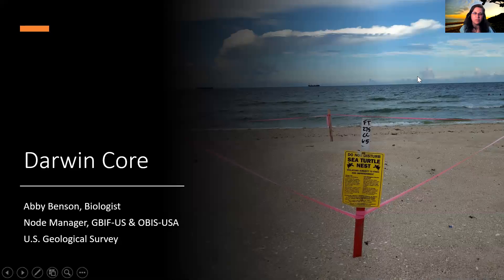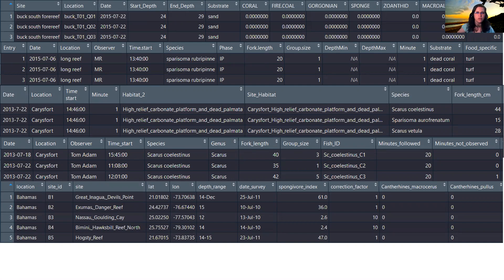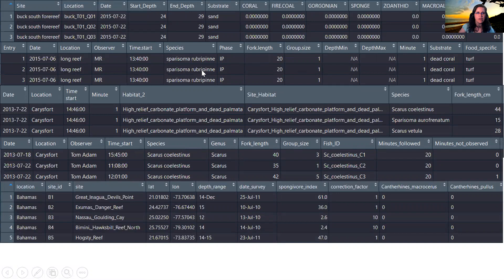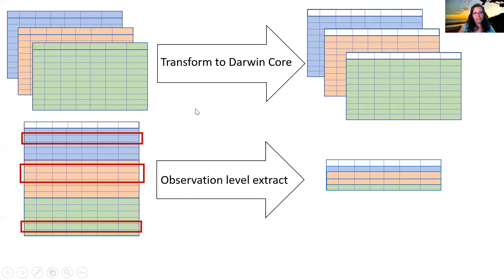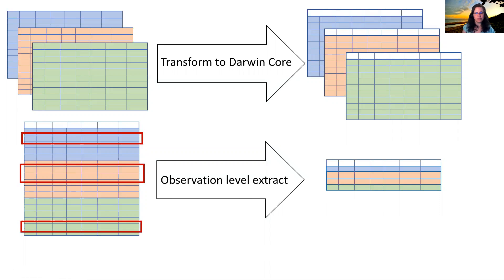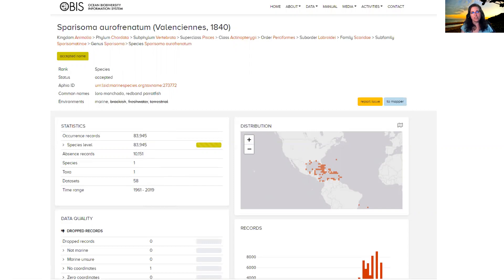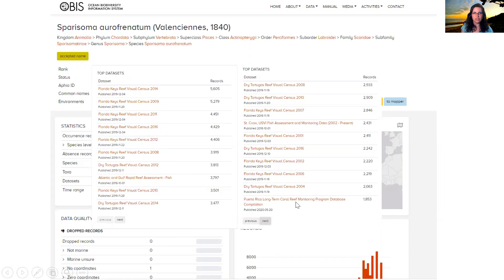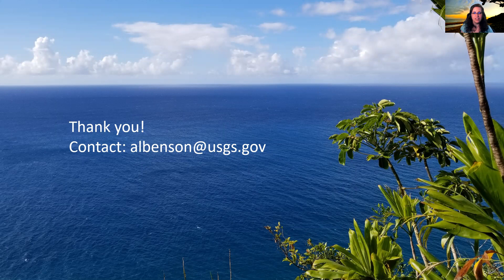Darwin Core: Standardizing and integrating biological observations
What is Darwin Core and how does it make biological data more interoperable? Find out from Abby Benson, USGS Biologist.